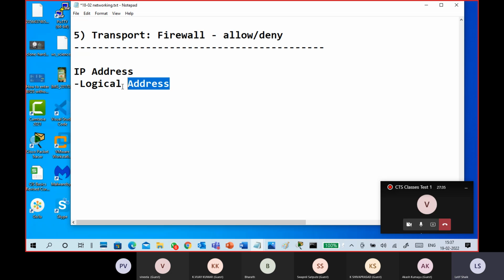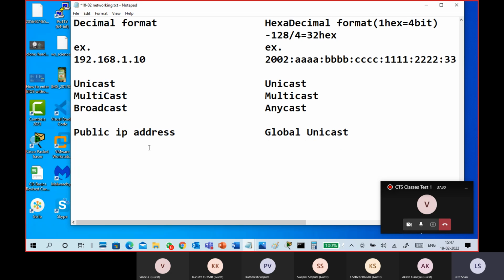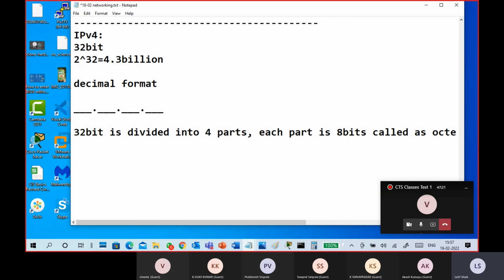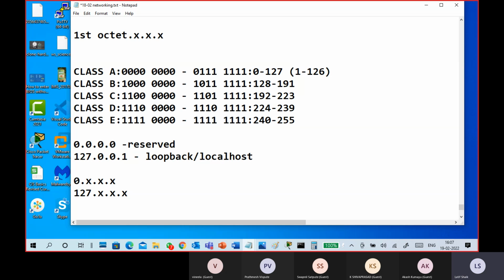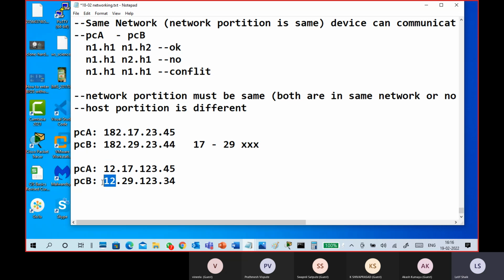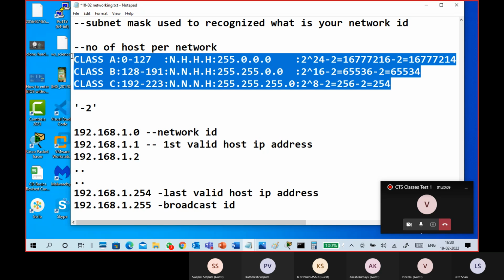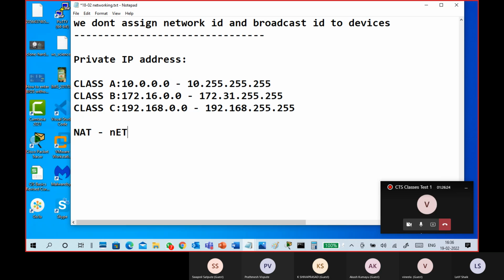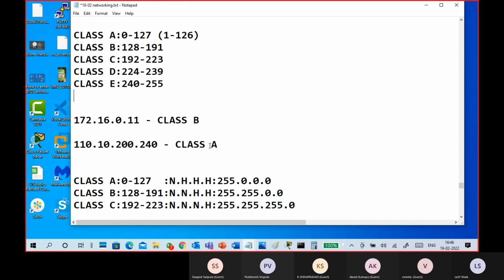B13 Networking Revise Part6 IP Address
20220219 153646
IP Address
-Logical Address
-Unique identify a device in network

32bit    128bit

2^32=4.3Billion   2^128=3.4 x 10^38
    3.4 billion billion
1Billion -100Cr

Decimal format   HexaDecimal format(1hex=4bit)
    -128/4=32hex
ex.    ex.
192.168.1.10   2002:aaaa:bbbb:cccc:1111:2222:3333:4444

Unicast    Unicast
MultiCast   Multicast
Broadcast   Anycast

Public ip address  Global Unicast: /2 :2000 - 3fff

    Every device has own ip address and its unique (based on MAC of device)
    --link local= fe80::
    --only in LAN or local network or internet

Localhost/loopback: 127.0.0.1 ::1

0.0.0.0    ::
    NAT and PAT not required

IPv4:
32bit
2^32=4.3billion

decimal format

32bit is divided into 4 parts, each part is 8bits called as octet
. -- dot

OCTET - 0 - 255

1st octet.2nd octet.3rd octet.4th octet == w.x.y.z

8bit.8bit.8bit.8bit =32bit

0.0.0.0 = 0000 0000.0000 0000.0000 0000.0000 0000
0.0.0.1 = 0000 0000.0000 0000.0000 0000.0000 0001
0.0.0.2
0.0.0.3
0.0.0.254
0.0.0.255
0.0.1.0
0.0.1.1

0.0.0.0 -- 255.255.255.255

divide ip address total range into 5 classes

-to recognize the class of ip address ,based on 1st octet of ip address

1st octet.x.x.x

CLASS D:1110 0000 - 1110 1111:224-239 --MULTICAST ADDRESS
CLASS E:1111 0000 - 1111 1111:240-255  -R n D

0.0.0.0 -reserved
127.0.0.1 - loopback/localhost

0.x.x.x
127.x.x.x

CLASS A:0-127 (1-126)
CLASS B:128-191
CLASS C:192-223
CLASS D:224-239
CLASS E:240-255

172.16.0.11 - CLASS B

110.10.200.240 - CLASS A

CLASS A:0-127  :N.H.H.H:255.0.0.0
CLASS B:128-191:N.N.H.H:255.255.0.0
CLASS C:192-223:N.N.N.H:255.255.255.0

--Same Network (network portition is same) device can communicate
--pcA  - pcB
  n1.h1 n1.h2 --ok
  n1.h1 n2.h1 --no
  n1.h1 n1.h1 --conflit

--network portition must be same (both are in same network or not)
--host portition is different

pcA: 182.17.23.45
pcB: 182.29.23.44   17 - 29 xxx

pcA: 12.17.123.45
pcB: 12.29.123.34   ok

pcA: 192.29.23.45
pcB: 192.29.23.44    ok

--subnet mask divide your ip into network and host portions
--subnet mask used to recognized what is your network id

--no of host per network
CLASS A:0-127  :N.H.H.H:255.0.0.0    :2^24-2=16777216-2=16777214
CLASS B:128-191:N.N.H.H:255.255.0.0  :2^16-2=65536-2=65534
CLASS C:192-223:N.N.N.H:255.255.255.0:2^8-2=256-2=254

'-2'

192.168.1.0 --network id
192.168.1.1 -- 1st valid host ip address
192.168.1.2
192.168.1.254 -last valid host ip address
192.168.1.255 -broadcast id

Network ID - to recognize which network your belongs to

Broadcast ID - to broadcast packets within the network

we dont assign network id and broadcast id to devices

Private IP address

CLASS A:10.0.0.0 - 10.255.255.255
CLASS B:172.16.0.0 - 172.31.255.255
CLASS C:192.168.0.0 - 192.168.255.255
NAT - Network Address Traslation
--Maps  Local/private ip address to Global/Public ip address

Static NAT : 1 Private ip address -- 1 public ip address

Dynamic NAT: multiple private ip address -- multiple public
 ex.  10 private   -- 5 public

PAT - Port Address Translation
(NAT overload)

Multiple/ALL Private ip address -- 1 public ip address
Automatic Private IP Address
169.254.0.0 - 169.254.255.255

-error
-when device not able to get ip address from dhcp server
system assign a ip address to itself in range of 169.254.x.x
called APIPA

--troubleshoot dhcp server

--ipconfig /release
--ipconfig /renew
ACL -Access Control List

--Same as firewall
--also used in firewall configuration
--it allow/deny a network, ip address, service or protocol/portno
--controls inside to outside or outside to inside communication